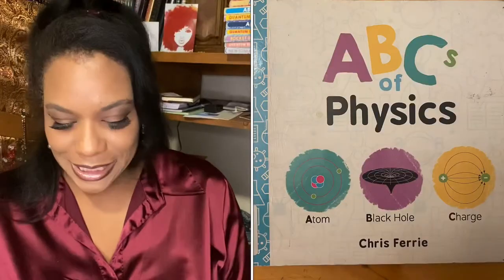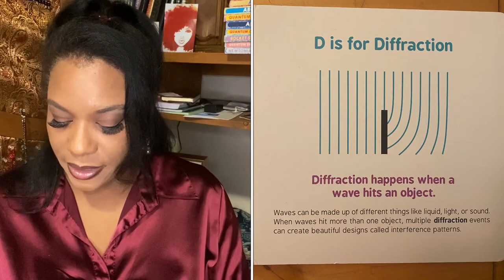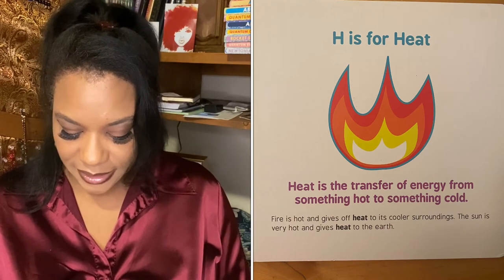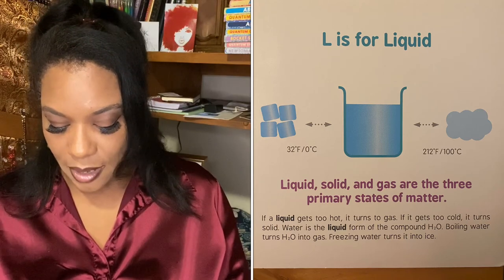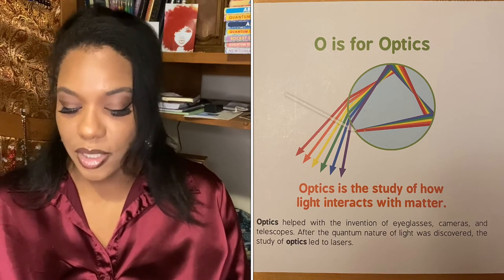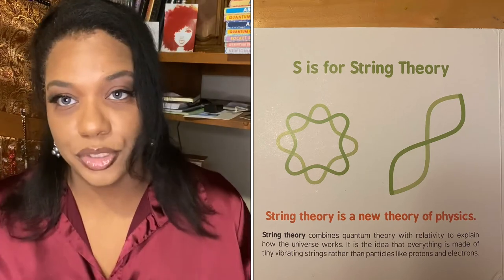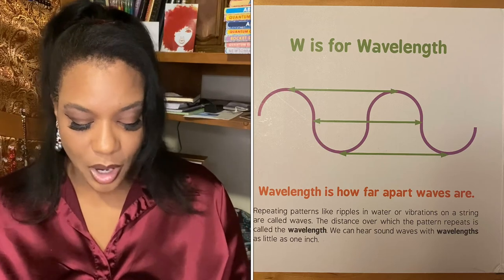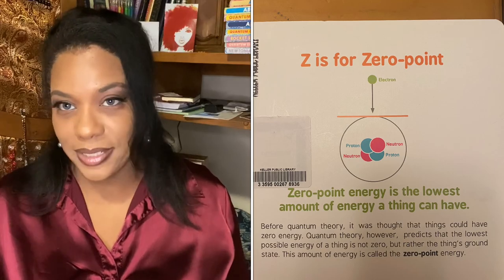ABCs of Physics by Chris Ferrie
Iyaya reads from Chris Ferrie’s brilliant series, “Baby University “ wherein our author finesses complex subject matter such as astrophysics, quantum computing, , engineering, mathematics, rocket science, biology and much more into simplified books easy for kids to grasp and comprehend.

Thank you so much Mr. Ferrie for your insight and sharing your talents with the world.